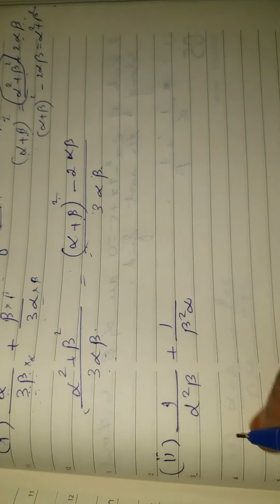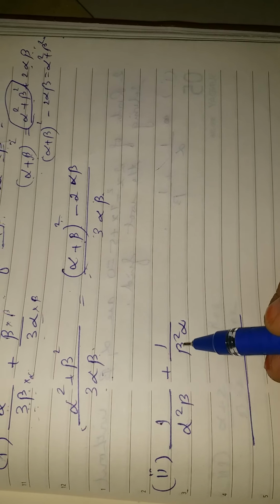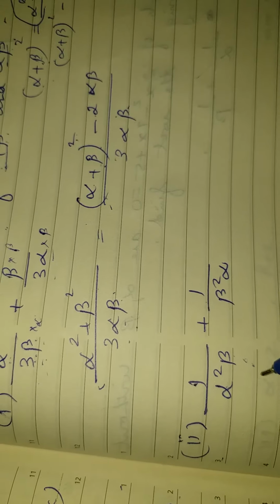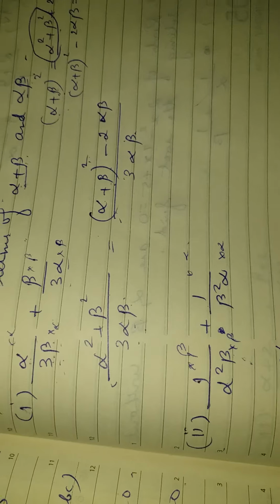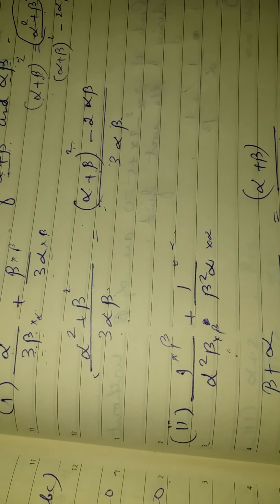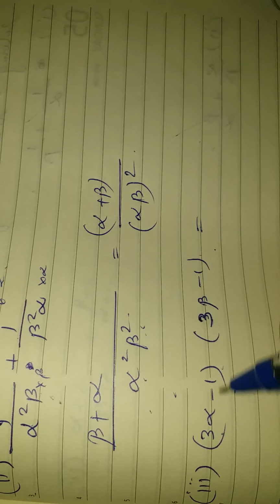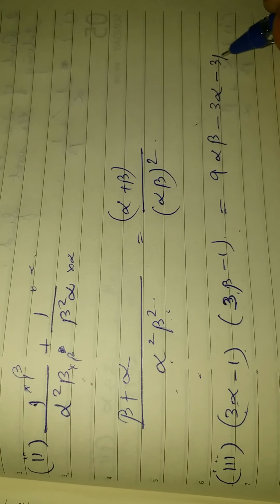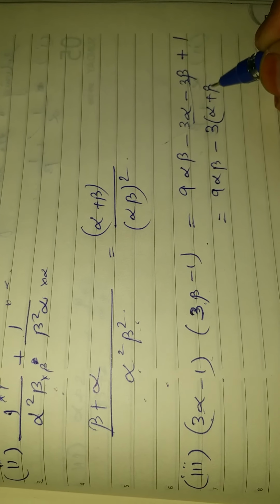10th samacheer maths ex 3.14 1st sum fully